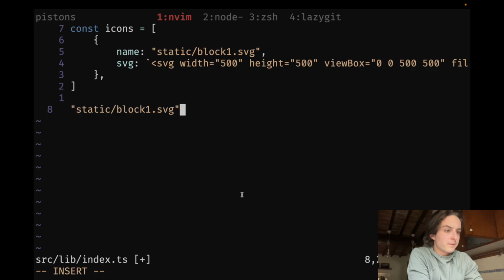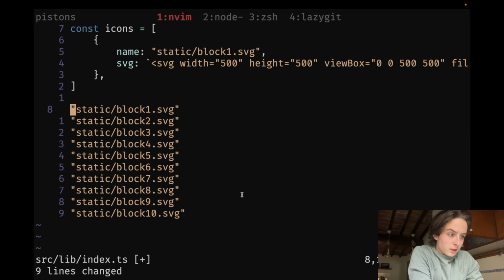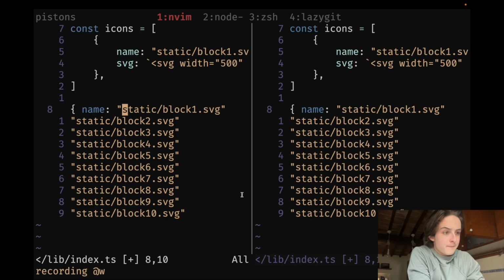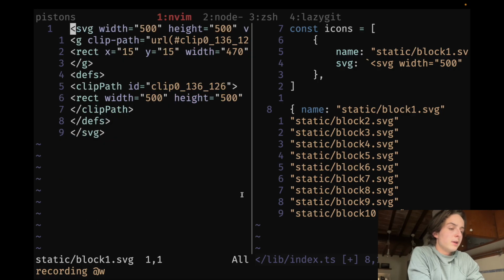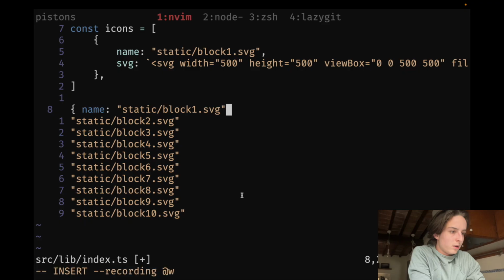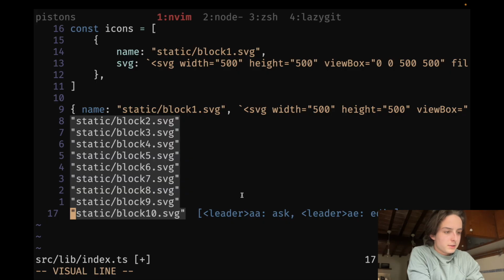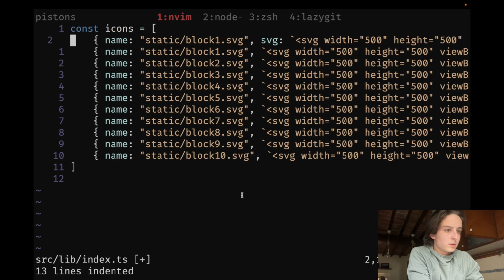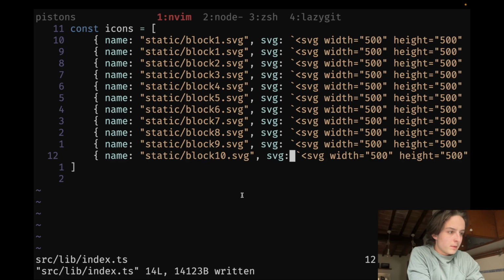a Legendary Vim Macro to tell your kids about one day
Showcase of some lesser known vim commands within an advanced macro. Learn to increase workflow speed and flexibility on vim.